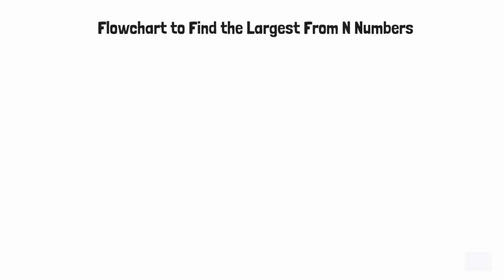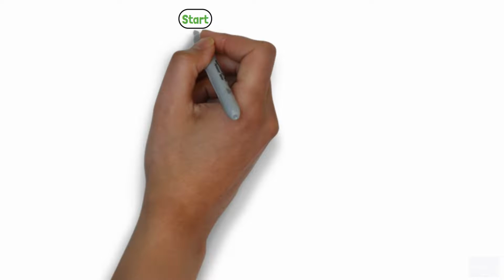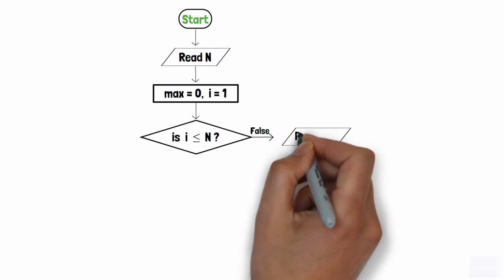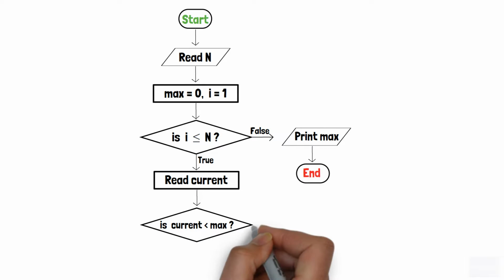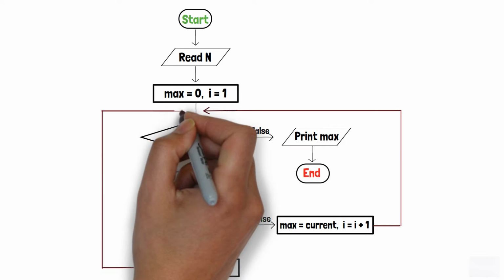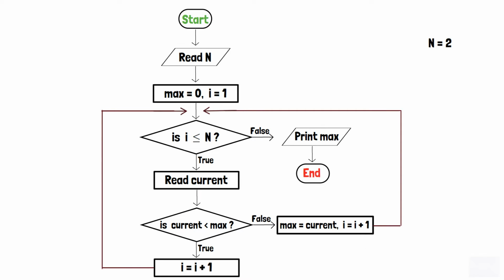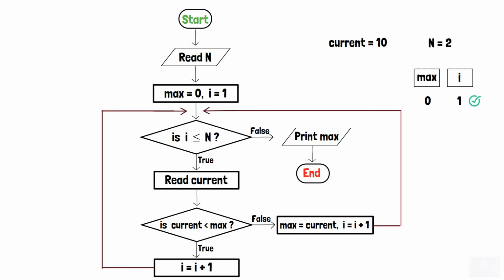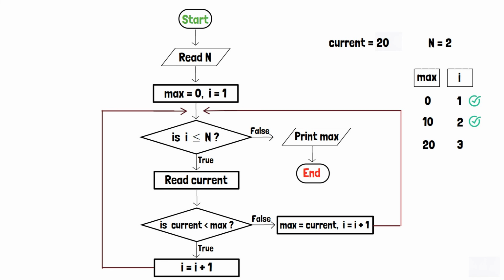Flowchart to Find the Largest From N Numbers | Solved!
In this video you'll learn:
How to construct a Flowchart to find the largest or greatest number from N numbers?

🚀 Welcome to Coding Corner - Unleash Your Coding Potential! 💻

🌐 Latest Tech Trends | 🎓 Programming Tutorials | 💡 Coding Challenges